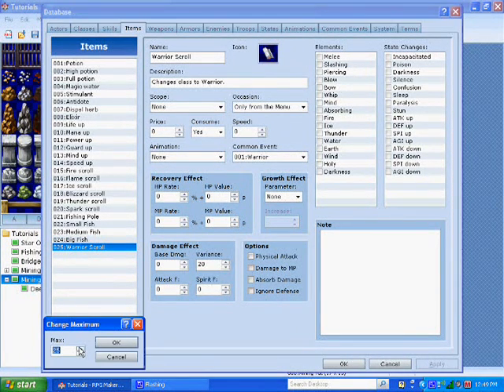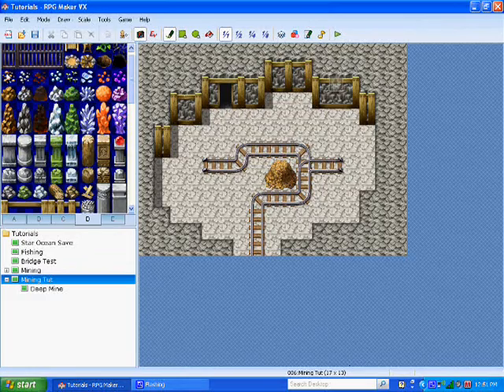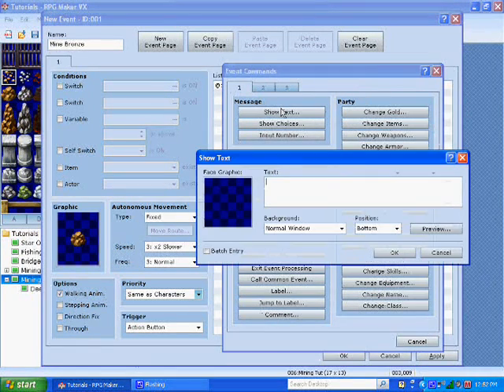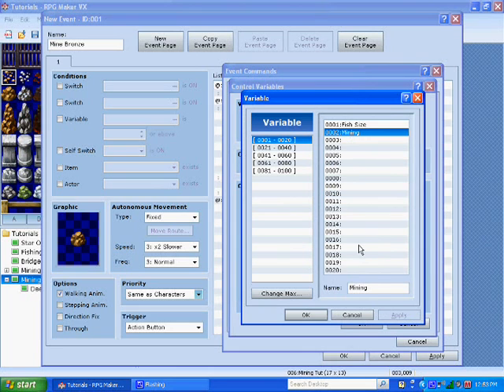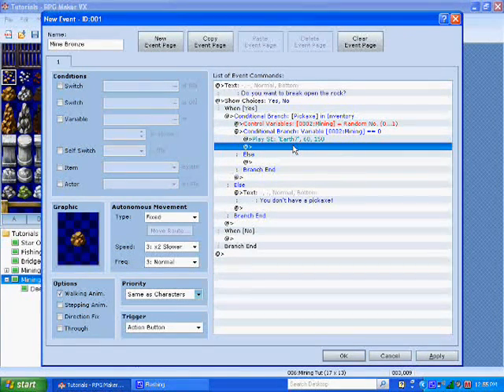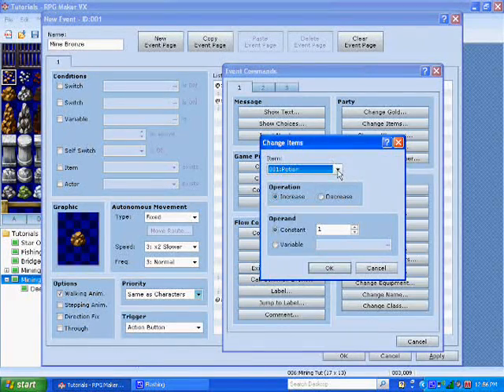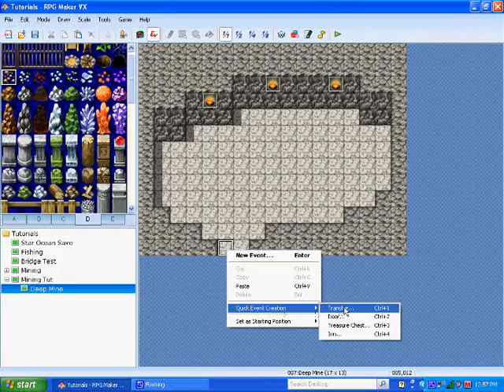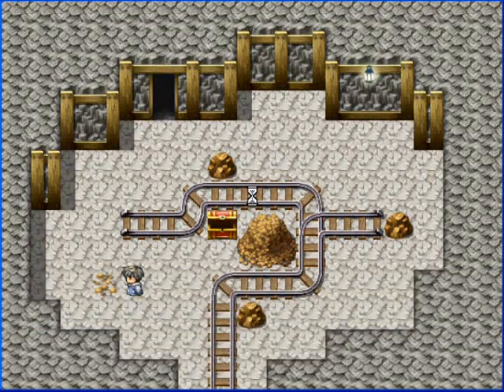RPG Maker VX Tutorial - Mining System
This is a tutorial for a Mining System in RPG Maker VX as requested by Louisb2008. I had a little trouble with this one and I would like to give some credit to Jasonicus, Cylindrical, and Oscarvarium for their help. As always if you have any questions just post a comment or PM me. If you have a tutorial request just ask me.